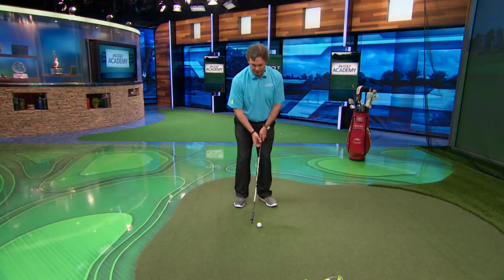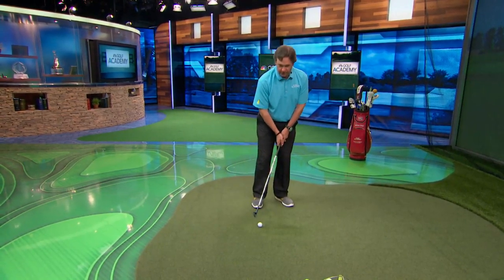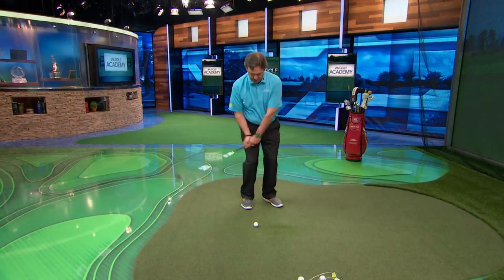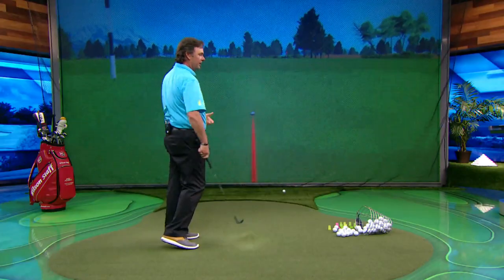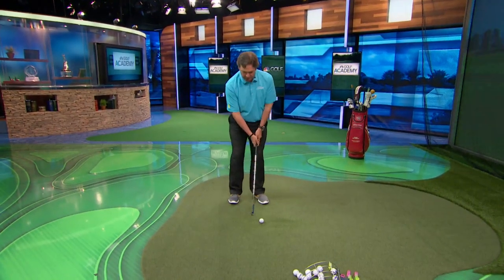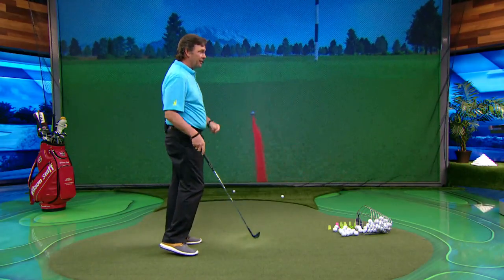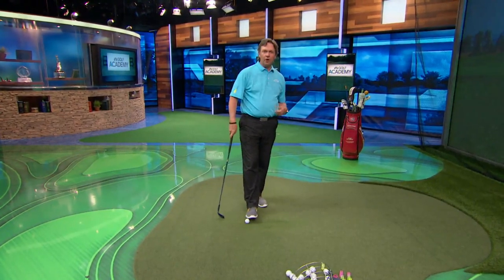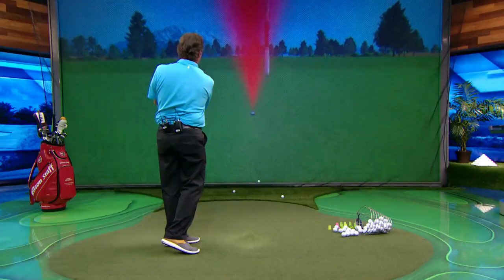Ball Position Plays An Important Role In Chipping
Ball position is the most important part of "aiming" so line the ball up with the buttons of your shirt. This will adjust where your swing path comes and makes impact.